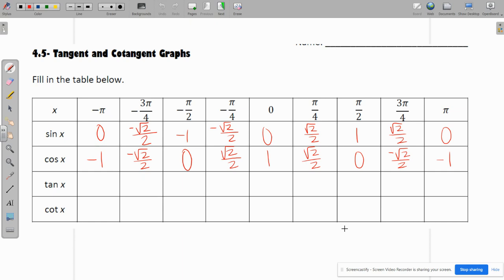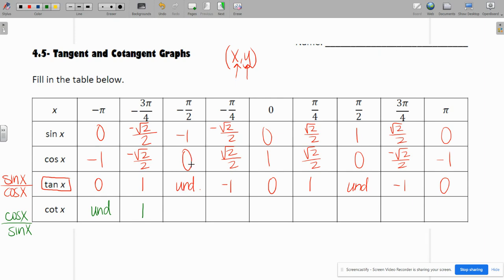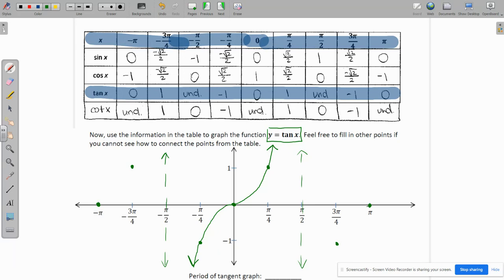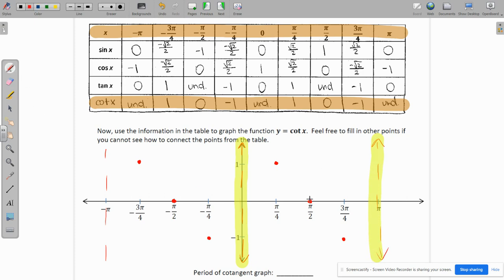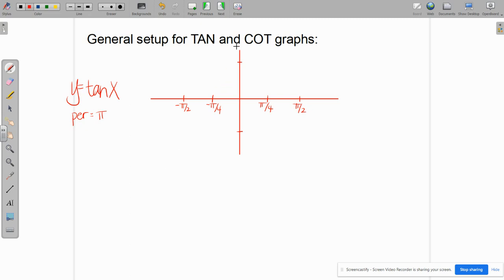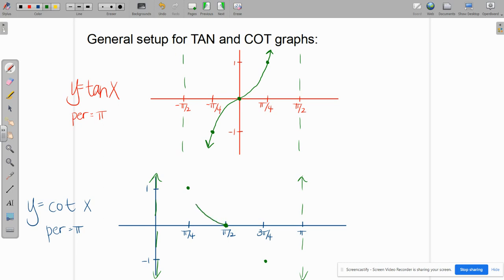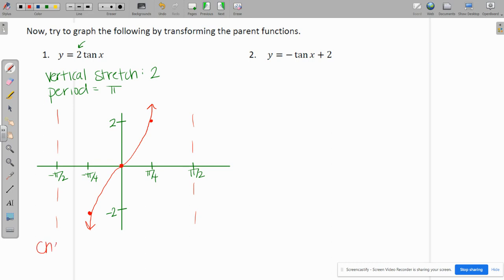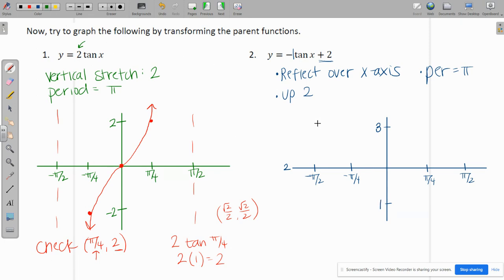Graphing Tan and Cot Functions